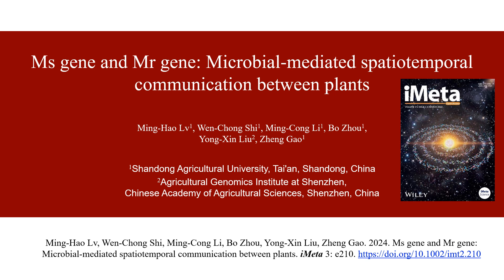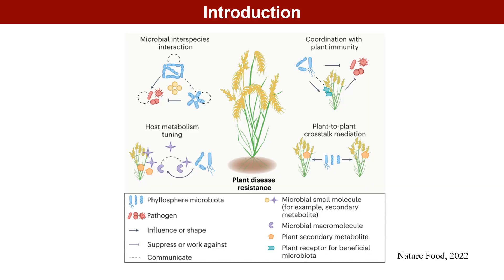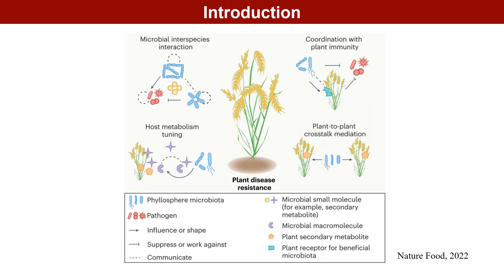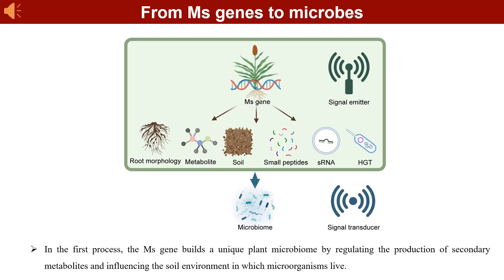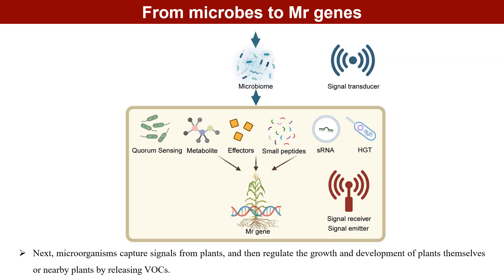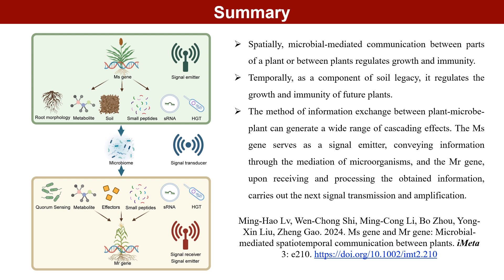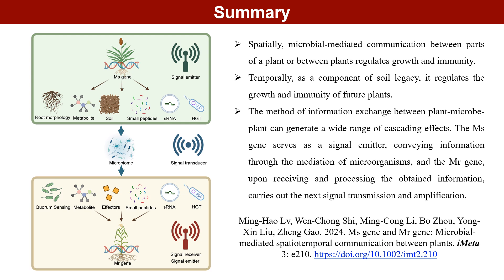iMeta | Ms gene and Mr gene: Microbial-mediated spatiotemporal communication between plants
Ms gene and Mr gene: Microbial-mediated spatiotemporal communication between plants
Ming-Hao Lv, Wen-Chong Shi, Ming-Cong Li, Bo Zhou, Yong-Xin Liu, Zheng Gao
First published: 07 June 2024
Ming-Hao Lv and Wen-Chong Shi contributed equally to this study.
SECTIONSPDFTOOLS SHARE
Graphical Abstract
Within dynamic agroecosystems, microbes can act as key intermediaries, facilitating spatiotemporal communication among plants. Future research could categorize key plant genes involved in plant–microbe interactions into microbiome-shaping genes (Ms genes) and microbiome-responsive genes (Mr genes), potentially leading to the construction of spatiotemporal molecular networks with microbes as intermediaries.